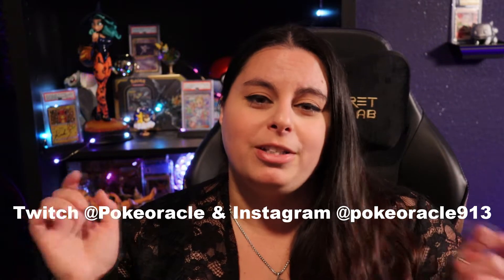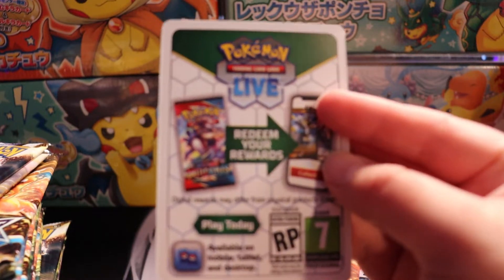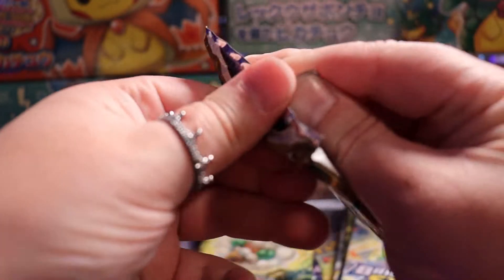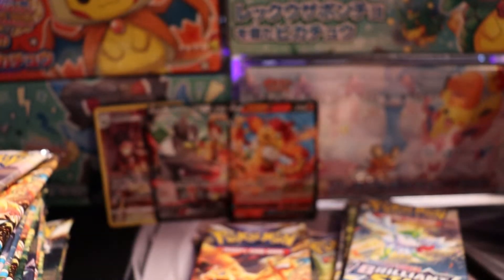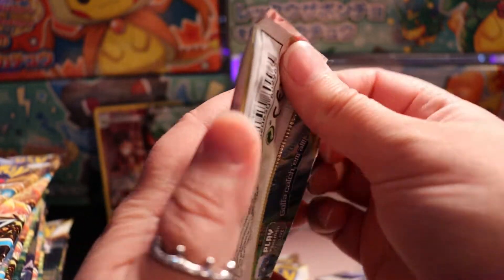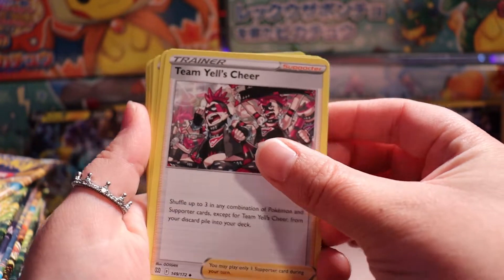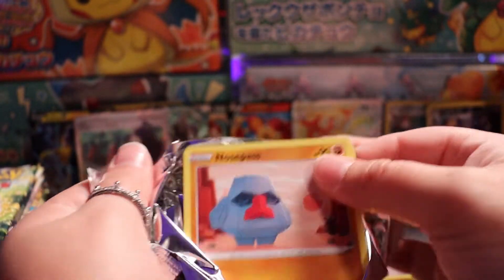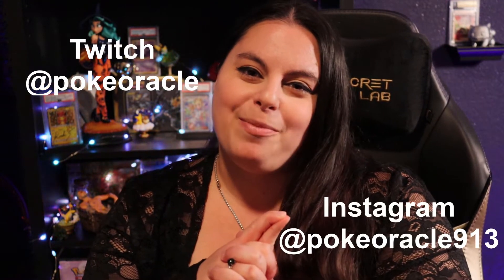The Best Brilliant Stars Booster Box Opening & I'M BACK BABY!!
Welcome to PokeOracle!! Lets see what Shinies we get today!!! Let me know what you think of the video in the comments below!

More Videos with Shiny Pulls!

Song: Sneaking Through Fairytale Land
• Artists: Jon Presstone
• Artist Full Names: Jonathan Mogavero
• Publisher: PRESSTONEPUBLISHING
• Pro: ASCAP
• Publisher PRO: ASCAP
Song: Journey To The Sacred Mountain

• Artists: Jon Presstone
• Publisher: PRESSTONEPUBLISHING
• Pro: ASCAP
• Publisher PRO: ASCAP

Cherry Blossoms
• Artists: Humans Win (formerly Lance Conrad)
• Artist Full Names: Lance Conrad
• Publisher: Lance Conrad
• Pro: ASCAP
• Publisher PRO: ASCAP

Upbeat Ambient music
• Artists: Diamond Tunes
• Artist Full Names: Vladyslav Krotov
Last days of summer
• Type: Music
• BPM: 101
• Duration: 02:08
• Artist Full Names: Oleksii Abramovych
• Publisher: Oleksii Abramovych

Japanese vocals with mood trendy track
• Type: Music
• BPM: 150
• Duration: 03:50
• Artists: Gushito
• Artist Full Names: Kamil Guszczynski

Electro Swing
• Type: Music
• BPM: 105
• Duration: 01:44
• Artists: MoodMode

Up Beat Cheerful Electric Swing
• Type: Music
• BPM: 127
• Duration: 02:15
• Artists: Volodymyr Piddubnyk
• Artist Full Names: Volodymyr Piddubnyk
• Publisher: None
• Pro: TONO
• Publisher PRO: None